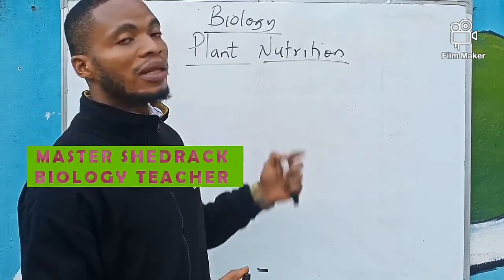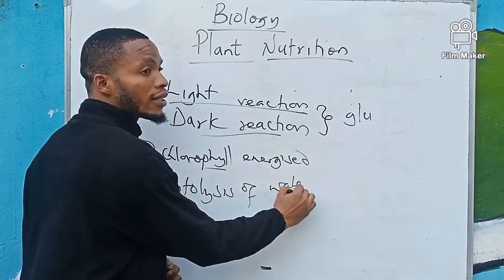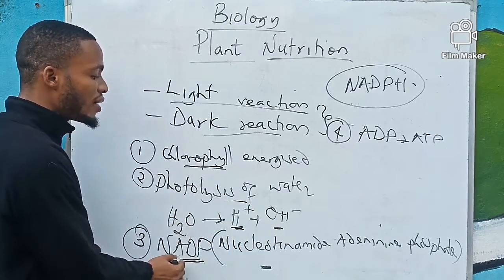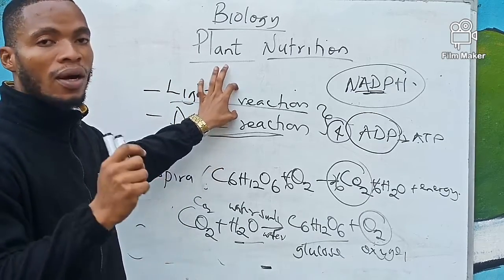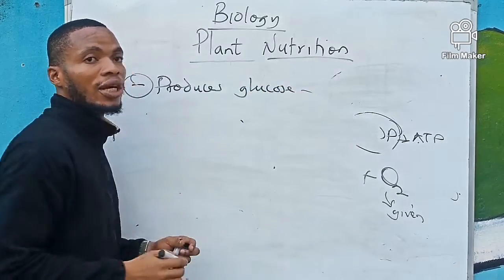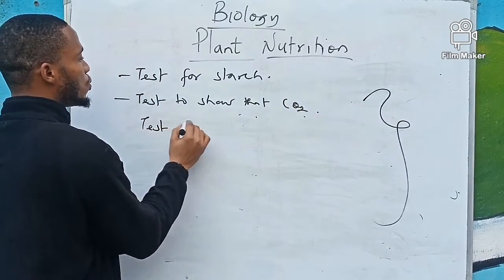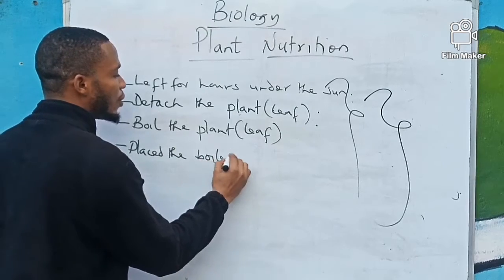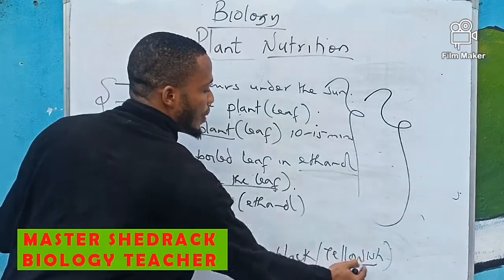Phrankstars Schools Online(2)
SENIOR SECONDARY SCHOOL BIOLOGY WITH MR. SHEDRACK NWUBA